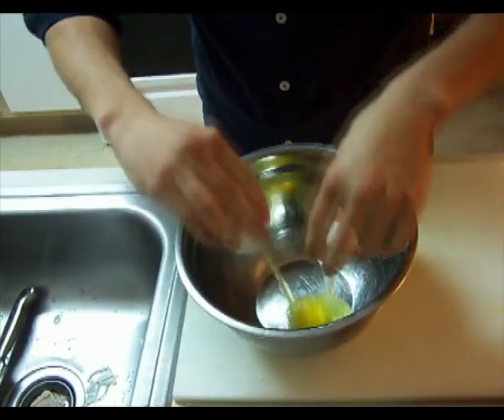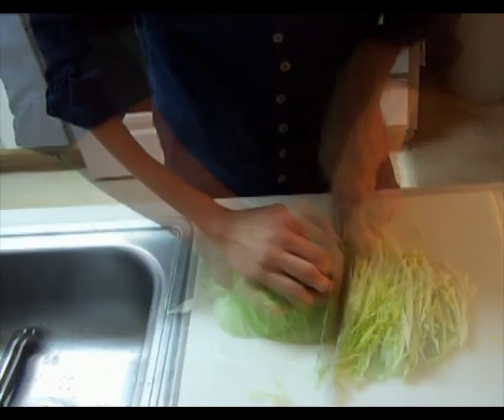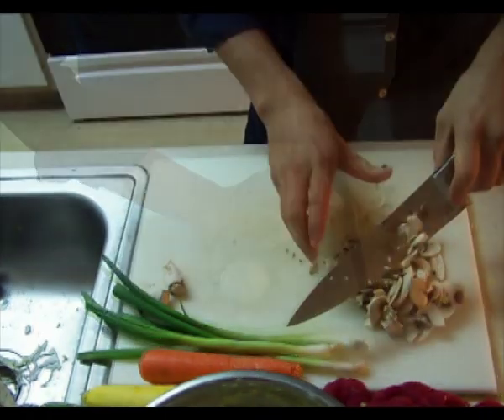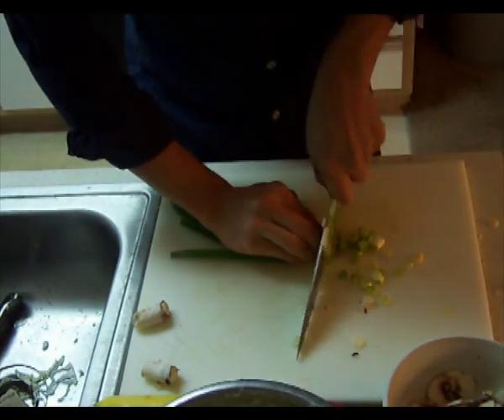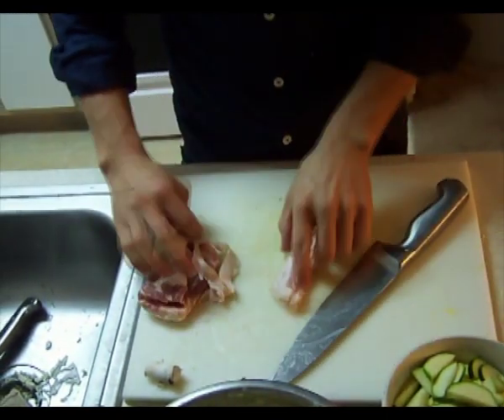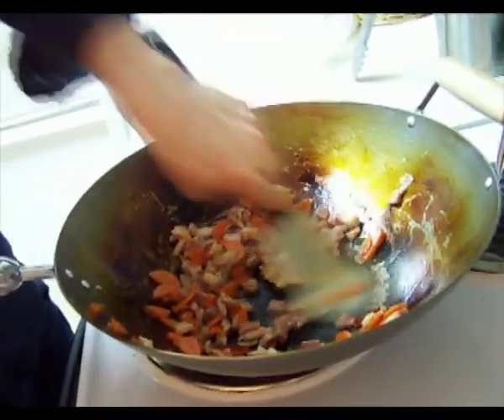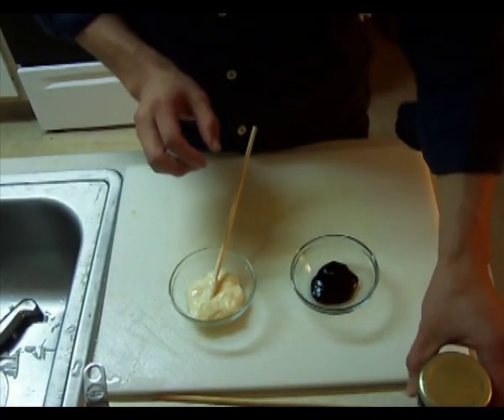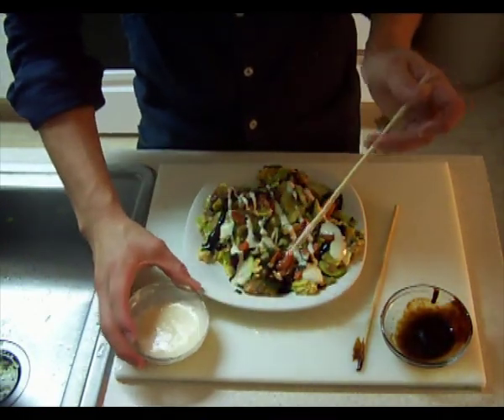How to Make Okonomiyaki (Japenese pizza)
- Batter -
1C. Flour (3 1/2 oz)
1/2C. Dashi or chicken stock
1 egg
A Little Bit of Salt (Do not add salt if using bullion)

1/4-1/8 Head of Cabbage
1 carrot
3 green onions
1 yellow squash
1 zucchini
3 mushrooms
(Add or omit whatever vegtables you have on hand or like.)

-meat- (Use what you like)
Sliced pork
2 slices of bacon
-optional-
50g Boiled Octopus (1 3/4 oz)
8 Deep-Water Shrimps
Sakuraebi (Dried Pink Baby Shrimps)
Tenkasu (Bits of Deep-Fried Tempura Batter)
Beni Syoga (Pickled Ginger)

- Toppings -
Okonomiyaki Sauce or tankatsu
(we used) Hoisin sauce
Long Green Onion
Mayonnaise
Dried Bonito Flakes
Aonori (Green Laver)